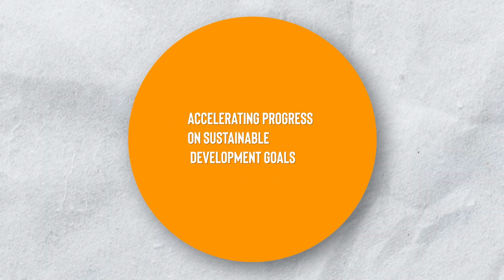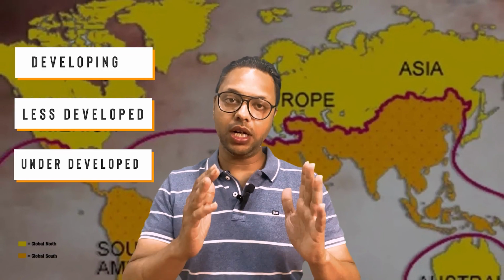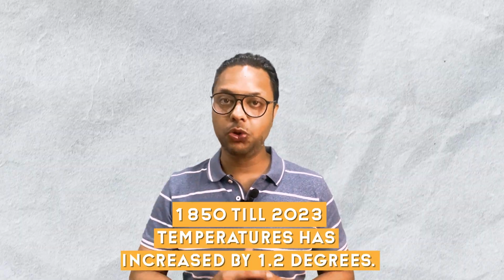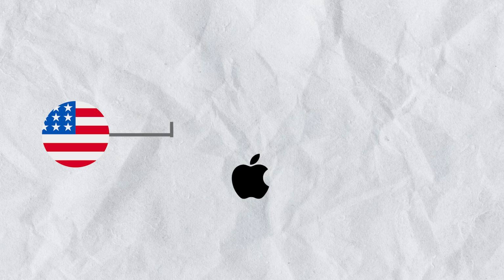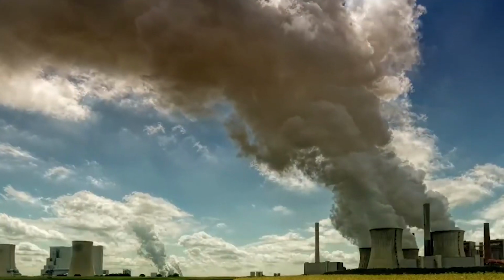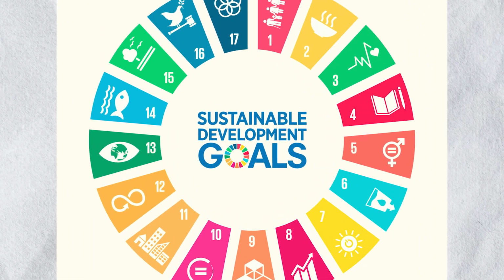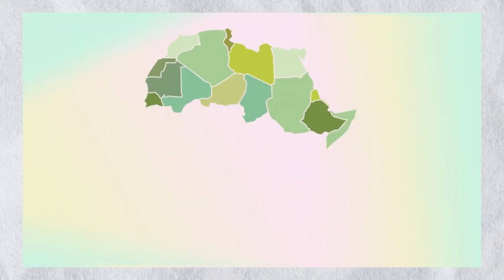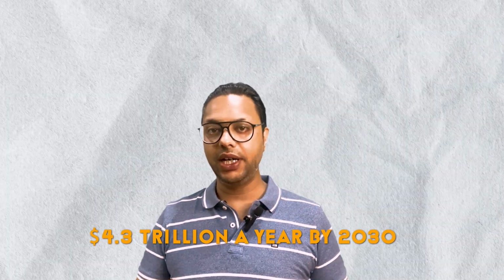The World is Burning: G20's Response to Global South Issues, Climate Change, and Multilateral Reform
G20's Blueprint for Global South: Climate Change, SDGs, and Multilateral Reform"
In this eye-opening video, we delve into the critical issue of climate change and its impact on the Global South. Climate change is not just an environmental concern; it's a global crisis that disproportionately affects developing nations in the Global South. Join us as we explore the challenges faced by these countries and how the recently concluded  G20, a group of the world's largest economies, has addressed this pressing issue.

🌍 Understanding the Global South's Vulnerability:
The Global South is home to some of the world's most vulnerable populations when it comes to climate change. Rising sea levels, extreme weather events, and food scarcity are just some of the challenges they face. We'll take you on a journey to see how these communities are adapting and what's at stake.

🤝 G20's Role in Climate Action:
The G20, representing a significant portion of the world's economy, has a pivotal role in combating climate change. We'll discuss the initiatives, agreements, and policies that the G20 member countries have put in place to address climate change and assist the Global South in mitigating its impact.

🌱 Sustainable Solutions:
Discover how the G20's actions have influenced global climate policy and what steps are being taken to promote sustainability, renewable energy, and green technology adoption. We'll also highlight success stories and ongoing challenges in this crucial battle against climate change.

🌏Multilateral Institutes - We will look at the existing structure of the World Bank and International Monetary Fund. WHy reforms of these instituts is the need of the hour and how the recently concluded G20 has addressed this.

🌏 The Way Forward:
As the effects of climate change continue to intensify, it's essential to stay informed about the efforts being made on a global scale. Join us in this discussion about the Global South and climate change, and how the G20's responses can shape our planet's future.

Don't miss out on this informative video that sheds light on a pressing issue that affects us all. 🌿🌎